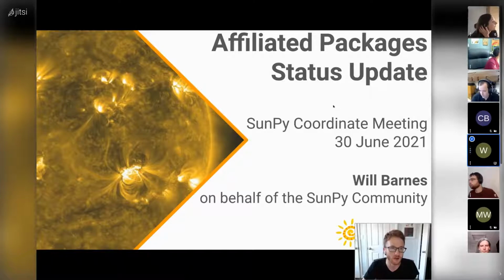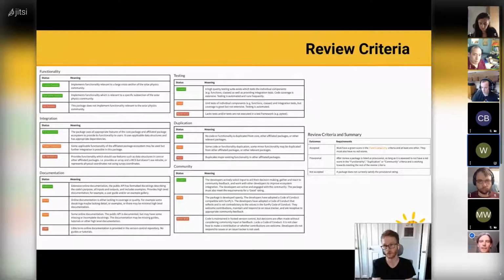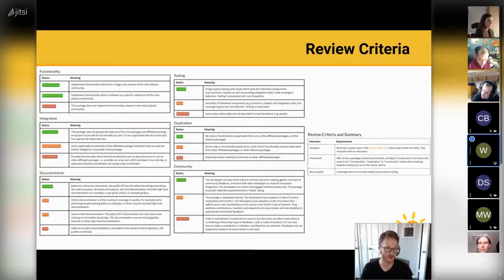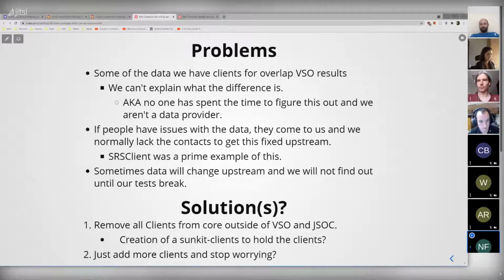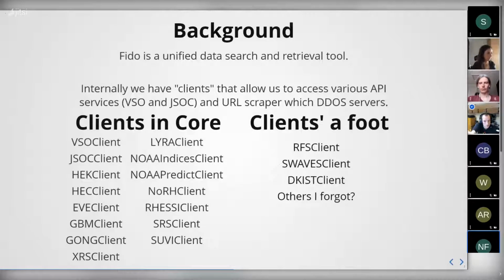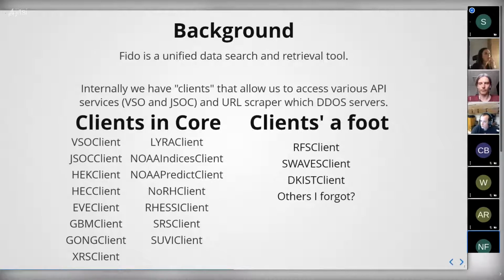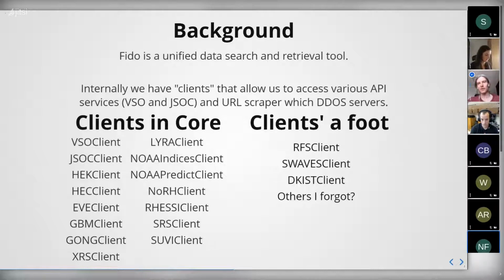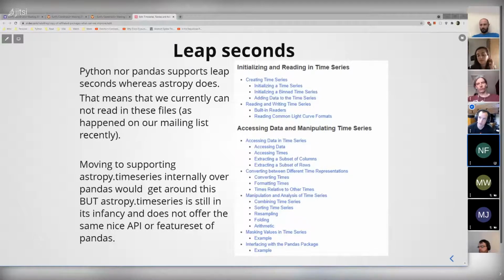SunPy Coordination Meeting 2021 - Wednesday